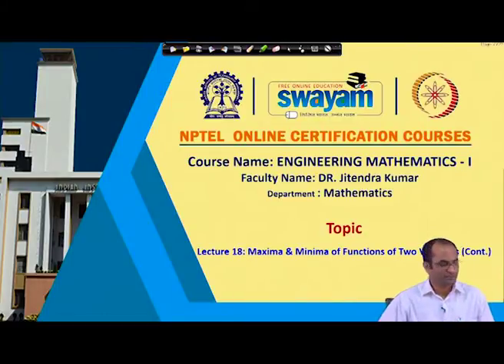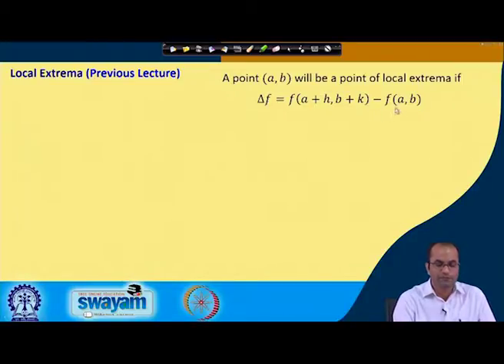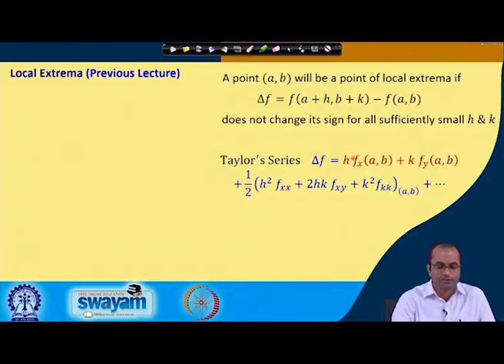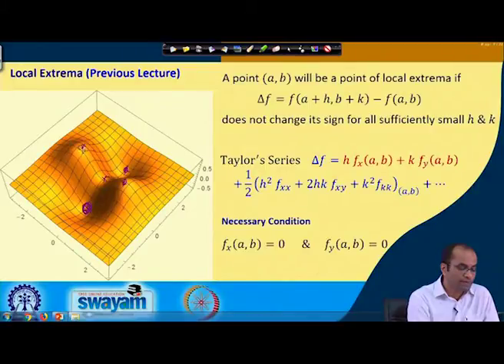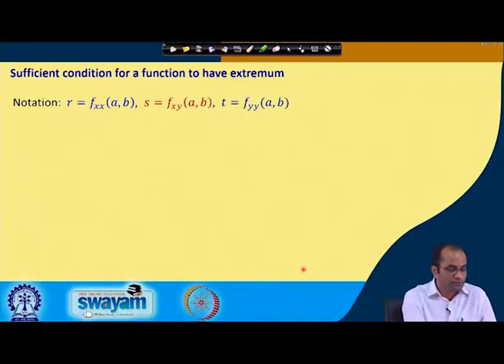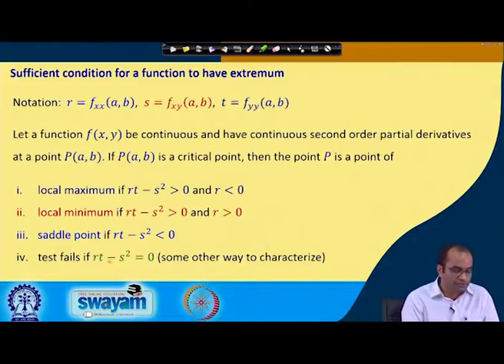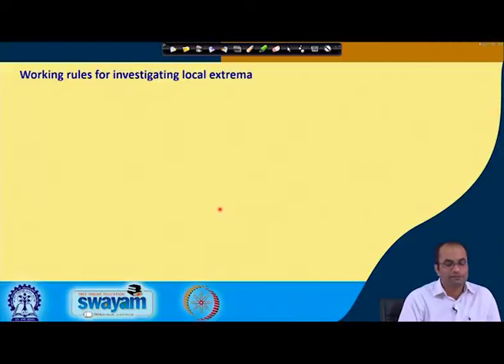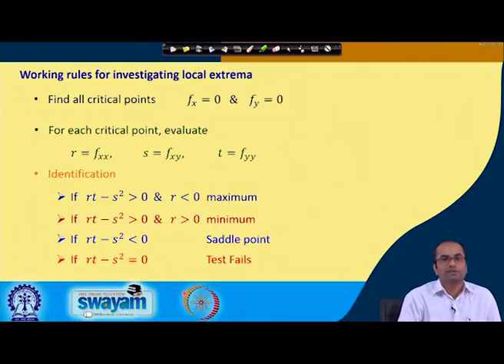Maxima and minima of functions of two variables (Contd.)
Subject: Mathematics

Courses: Engineering mathematics I